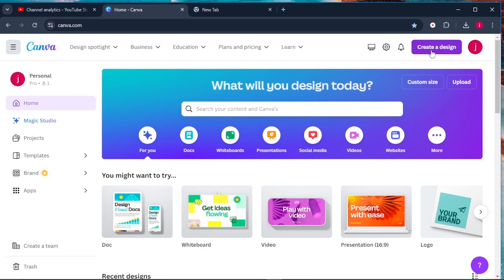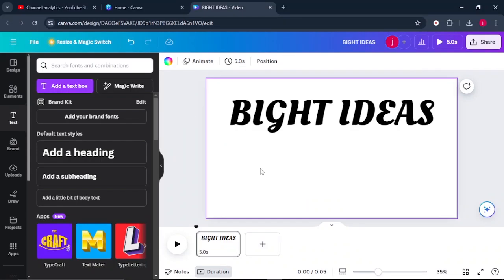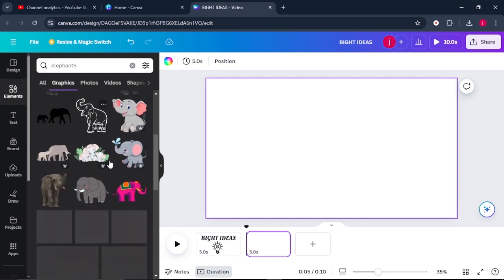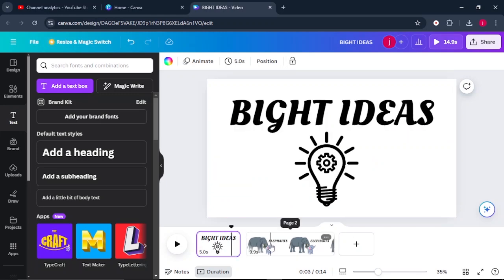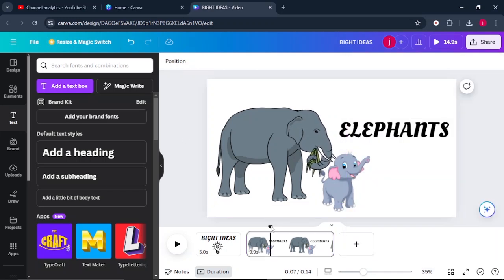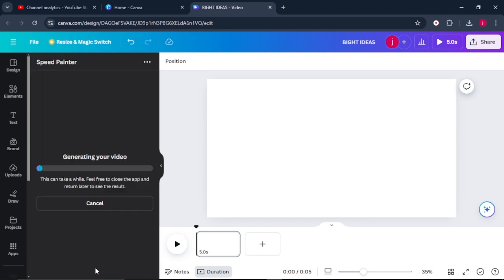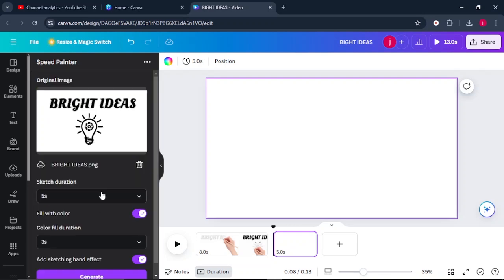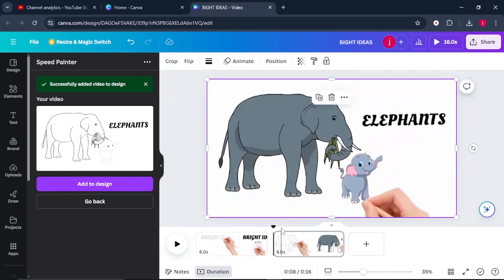How to Create a Whiteboard Animation video in canva for FREE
Learn how to create stunning whiteboard animation videos in Canva without spending a dime! In this step-by-step tutorial, we'll guide you through the process of designing engaging animations that are perfect for presentations, educational content, or social media. No prior experience is needed—follow along and start creating today.

✔️Canva:
OTHER RECOMMENDATIONS: